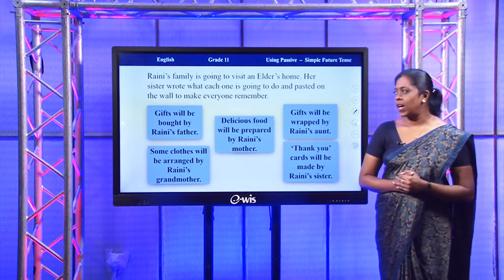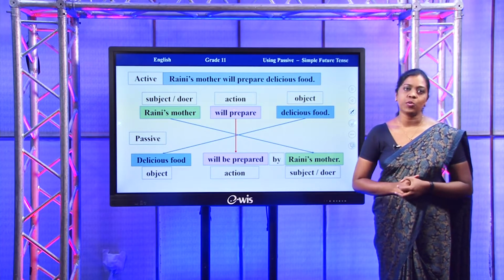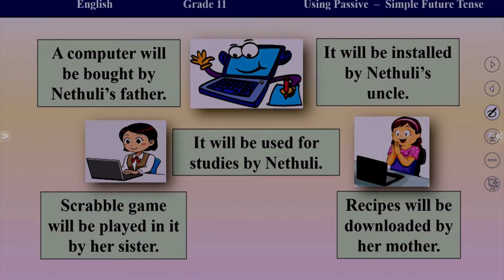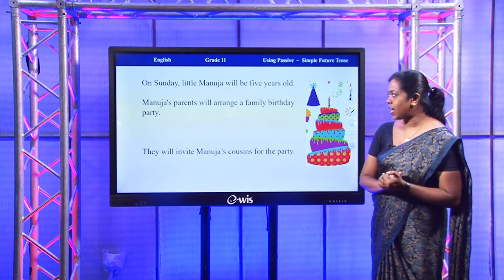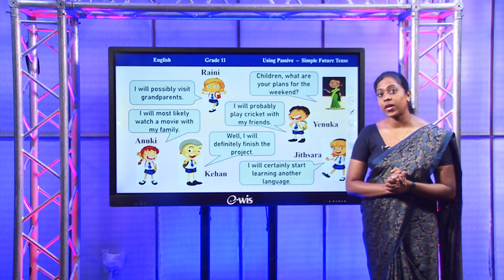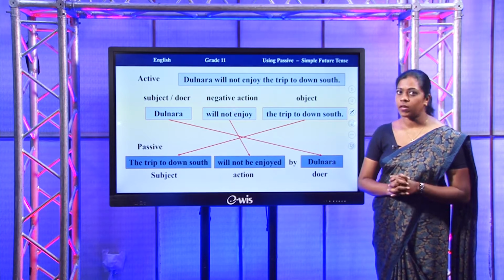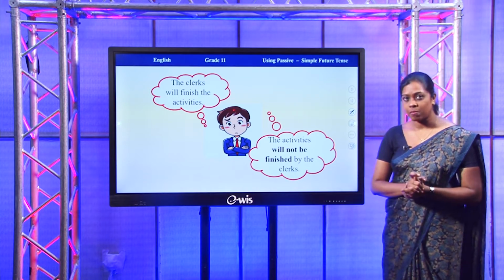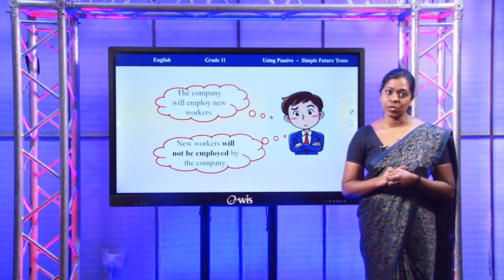O/L English Language - Using Passive ( Simple Future Tense ) - Lesson 43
Channel NIE | NIE Guru Gedara
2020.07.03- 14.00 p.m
Follow on: